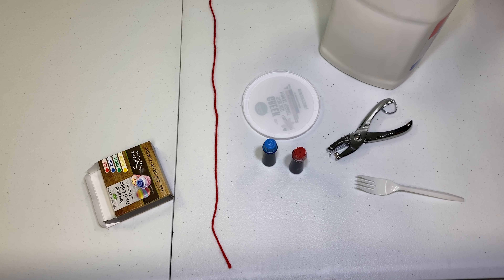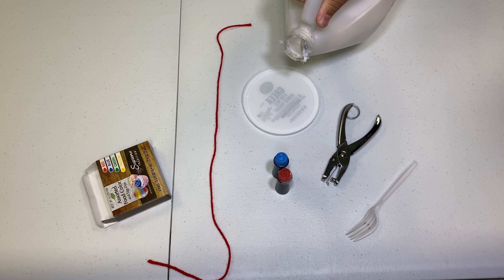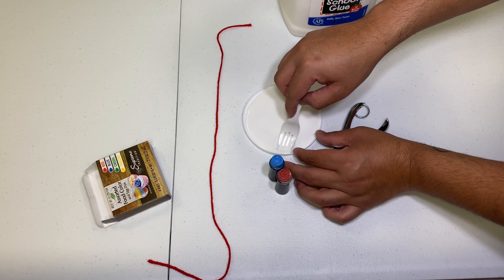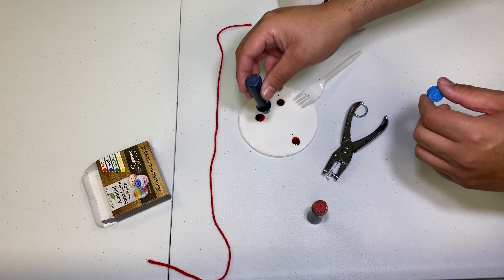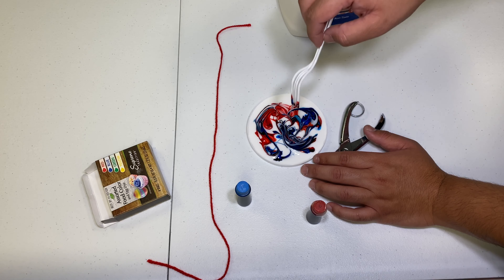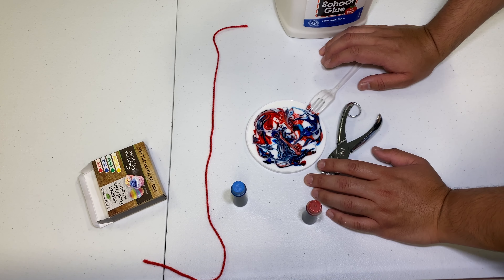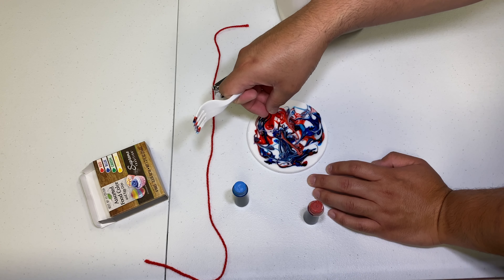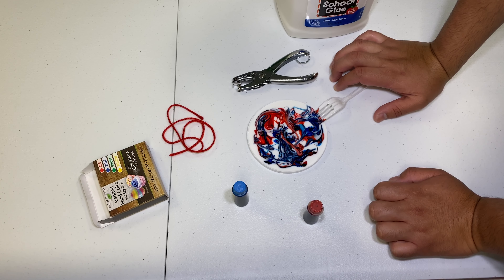How to Make a Suncatcher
Cesar from the Piru Boys & Girls Club shows us how to make a suncatcher.